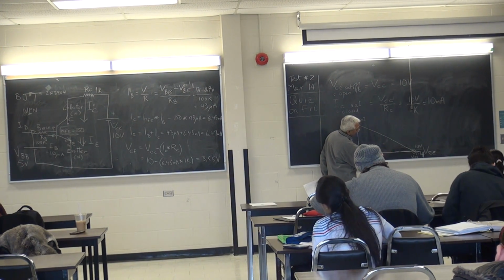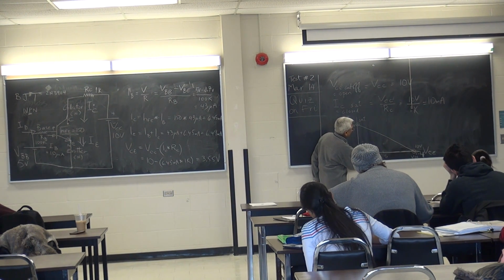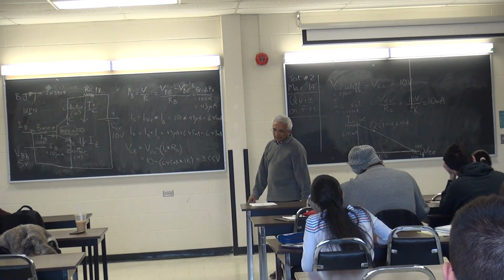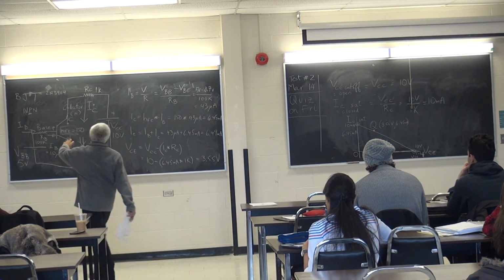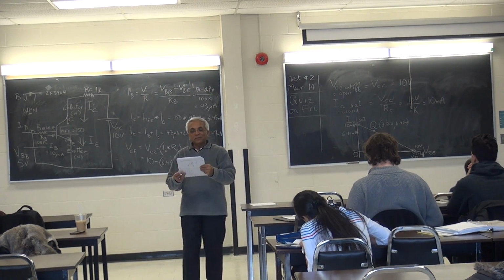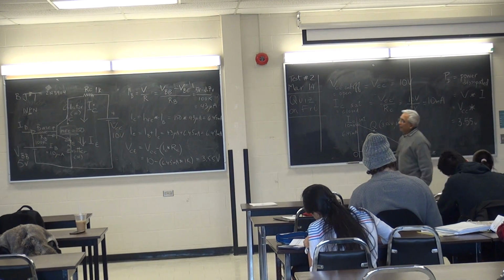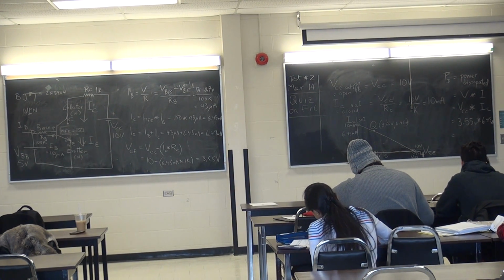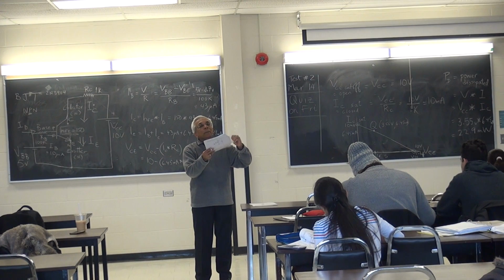CIRE1131 Intro to transistors part 9